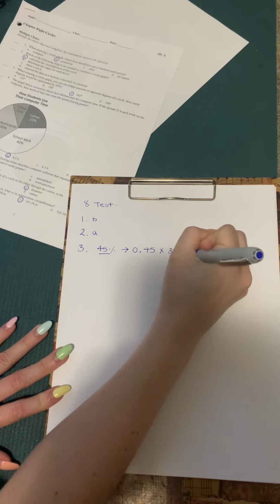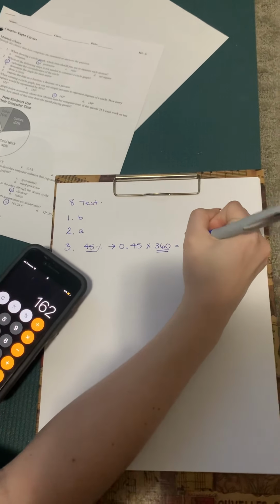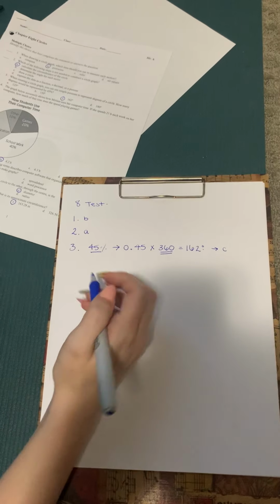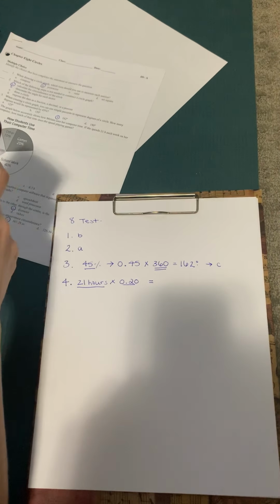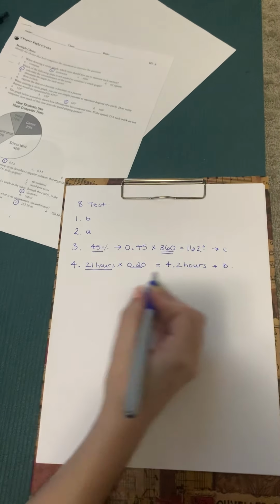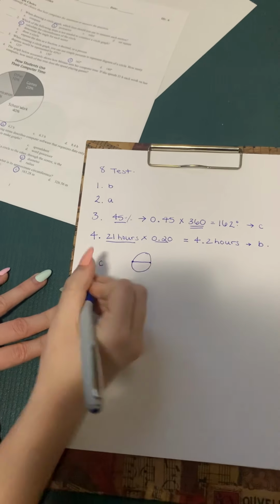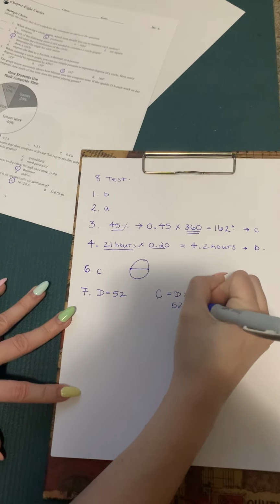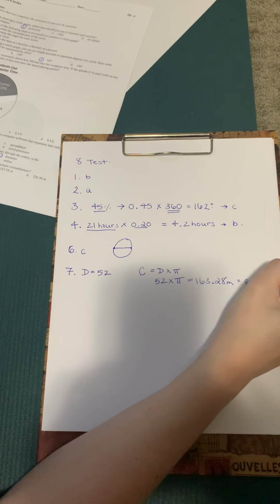Math Test Chapter 8 Answers pg. 1